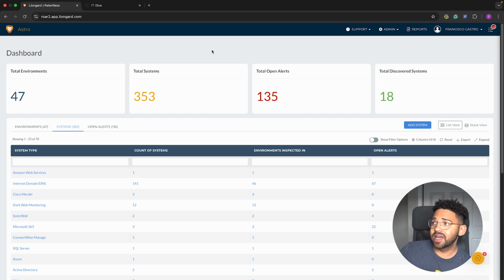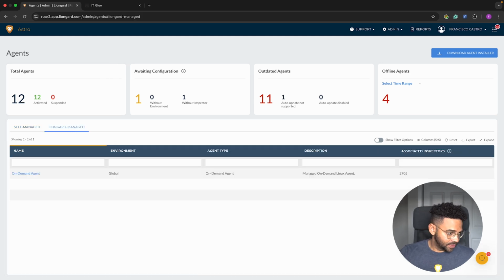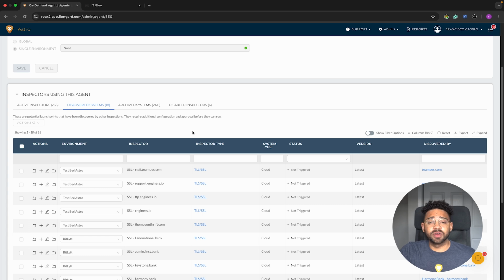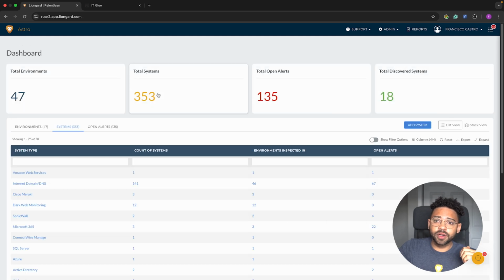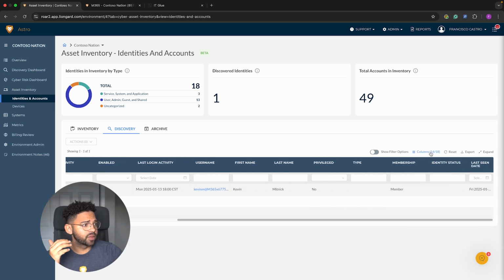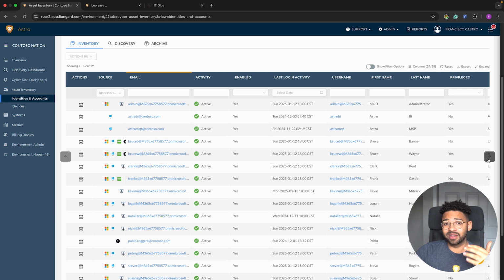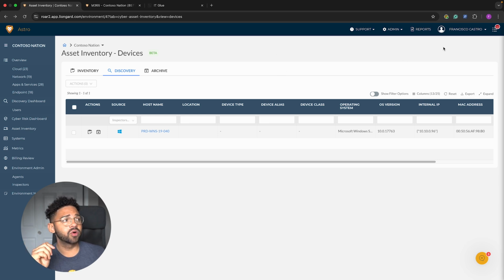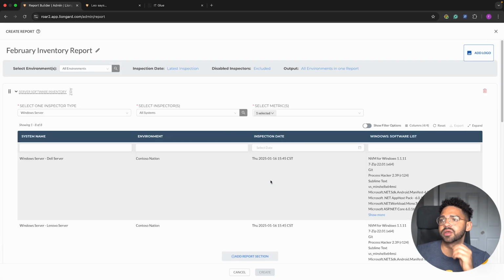3 - Liongard's Cyber Asset Inventory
Explore Liongard's cyber asset inventory management functionalities. This video lesson covers maintaining a detailed and compliant inventory of all IT assets across client environments. Learn to leverage Liongard for comprehensive visibility and control, essential for proactive security and effective attack surface management.